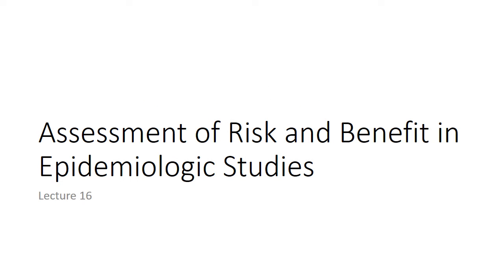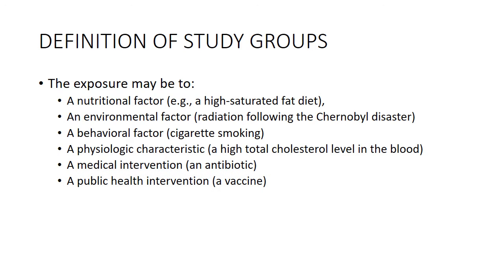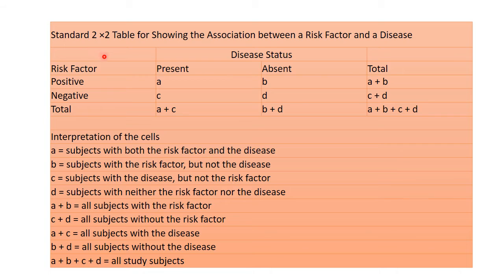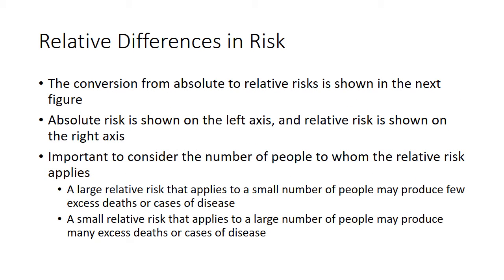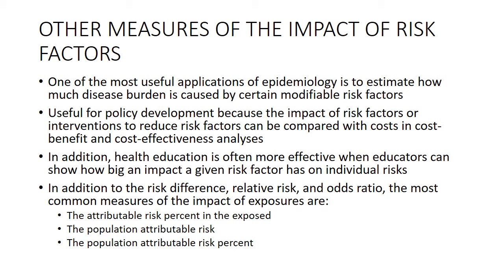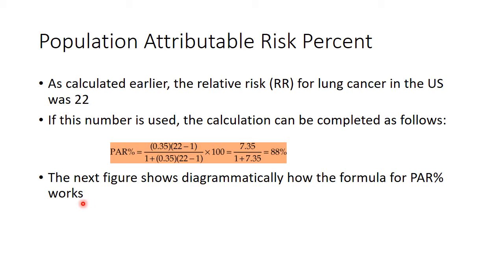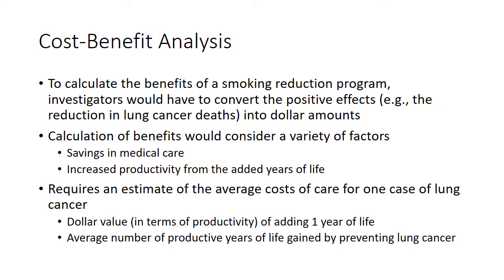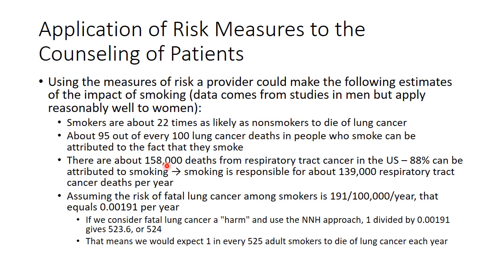16 Assessment of Risk and Benefit in Epidemiologic Studies